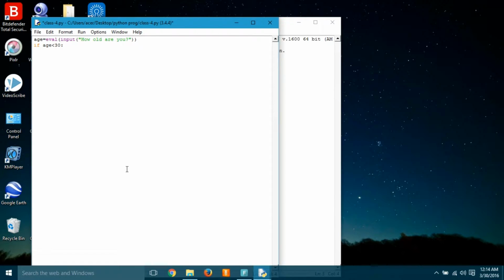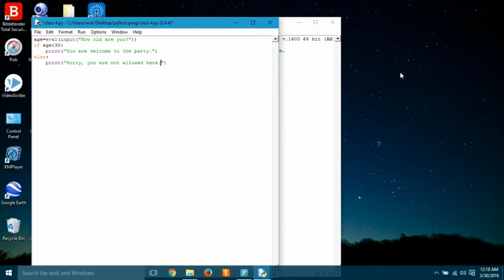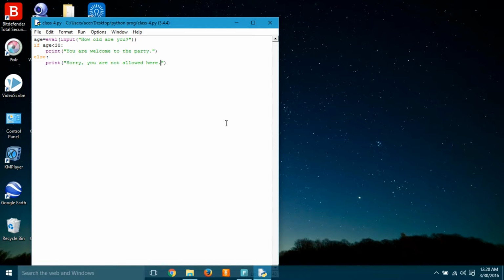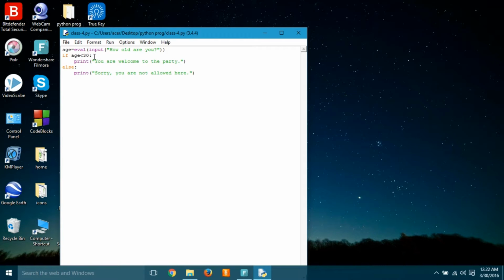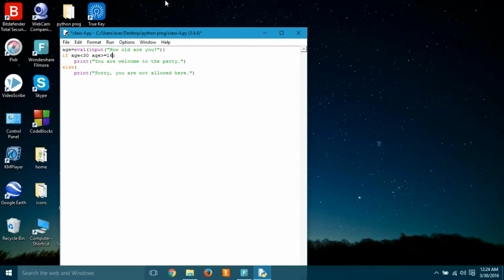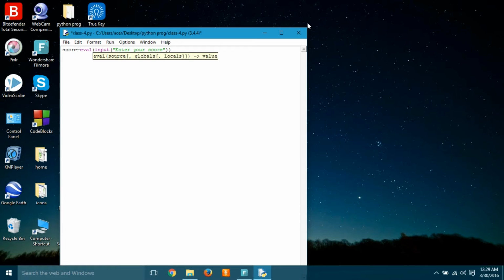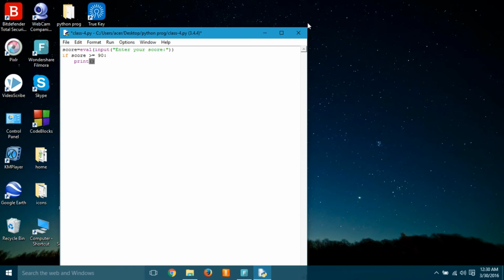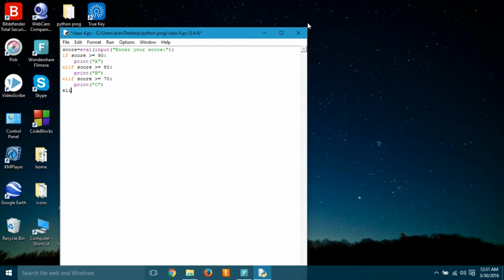Python Tutorial - 5(If, Elif And Else Statement)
This is the fourth tutorial of the python class tutorial series. In this online python tutorial you'll learn about if,elif and else conditional statements.
Every week there'll be two tutorials. Please make sure that  you've watched it from the very first episode.

After each episodes there'll be some problems. You can try to solve those to develop your skill and post those in our Facebook Group or in Fb page to have a discussion. We are here to help.  Programming was never so Easy and Fun before!! Happy Coding.

Problem:

1. Write a program that will tell if it's a positive or negative number by taking input from the user.

2. Write a program that will tell if it's an odd or even number by taking input from the user.

1. Write a program that will tell if it's a vowel or consonant by taking input from the user. ( Should run properly for both upper case and lower case letters.)

In the intro Sunshine in My Heart (Sting) by Jingle Punks was used.